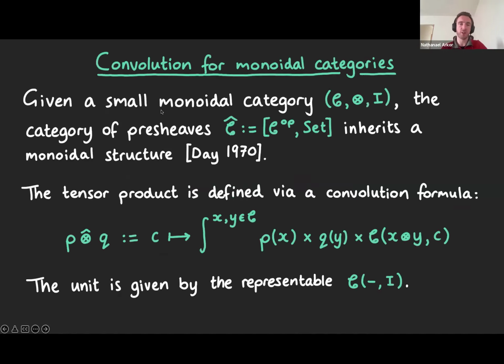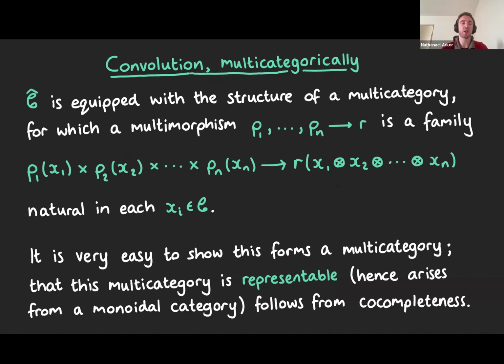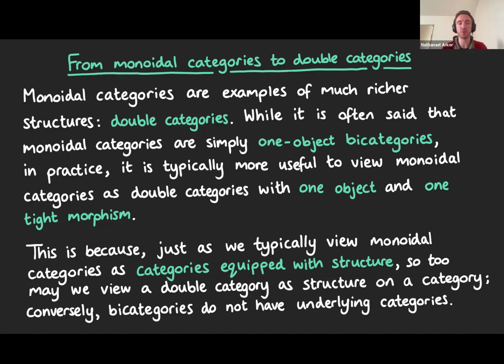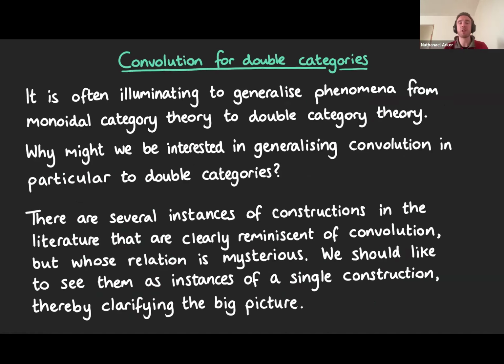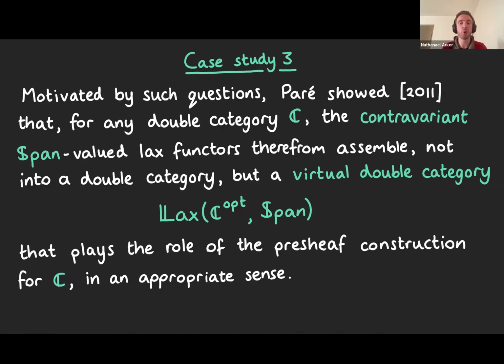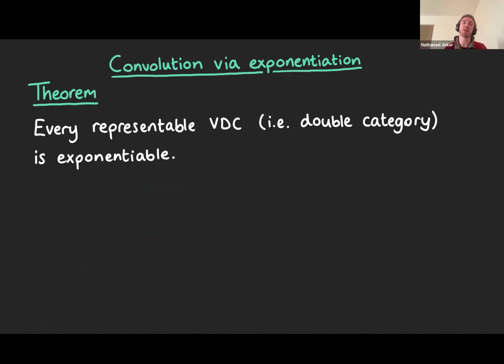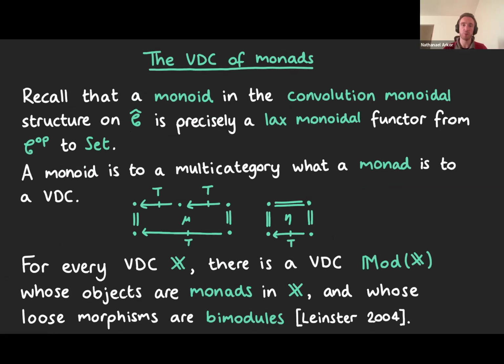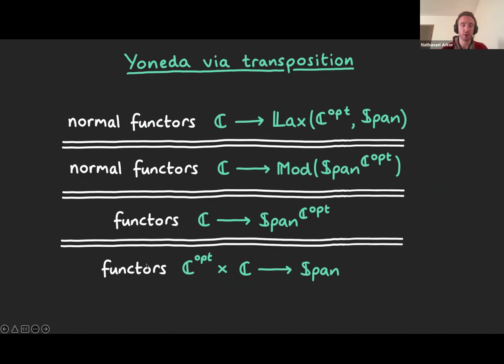Nathanael Arkor - Convolution via exponentiation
The category of presheaves on a monoidal category inherits the monoidal structure through a form of convolution. While this convolution monoidal structure has traditionally been constructed using the calculus of coends, a substantially simpler argument proceeds from the theory of multicategories. I will build on this observation by demonstrating that convolution may be extended from monoidal categories to double categories, thereby recovering several constructions that have previously arisen in the literature. As a motivating application, I will explain how convolution simplifies the theory of presheaves and discrete fibrations for double categories, and conclude by mentioning a connection to enriched category theory.